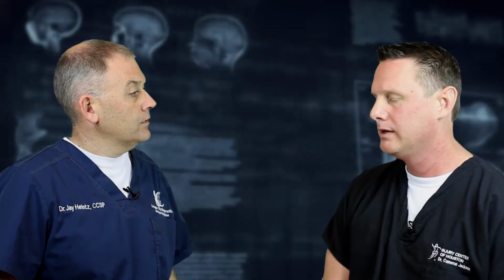Exercise after Car Accident Injury | Auto Accident Video Series | Video 6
Exercises for Auto Accident Injury Recovery.

In this video Drs. Heintz and Jackson discuss the role of prescriptive exercises in the recovery of injuries sustained in auto collisions.

The providers of Houston Injury Solutions Network
Serving the Houston Texas Metro area and surrounding cities.